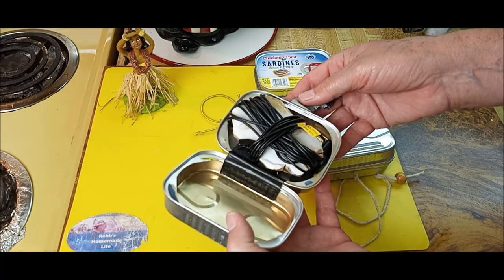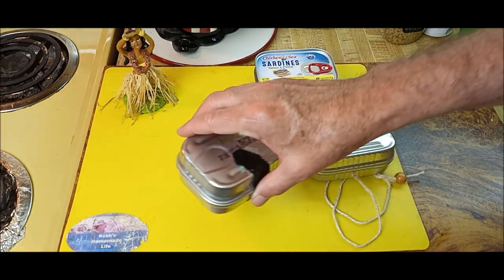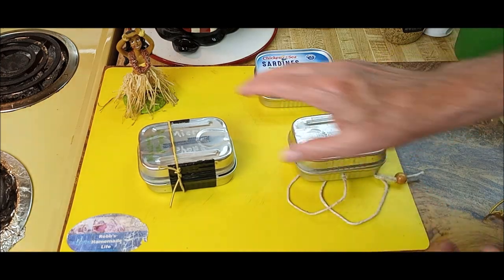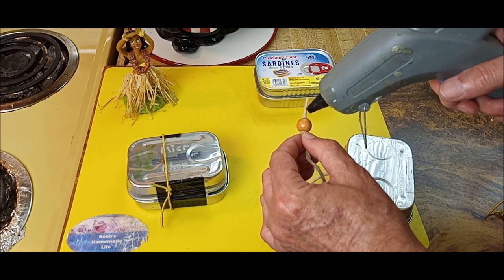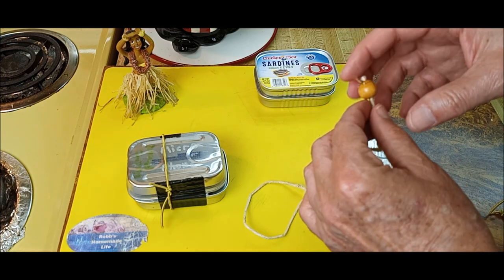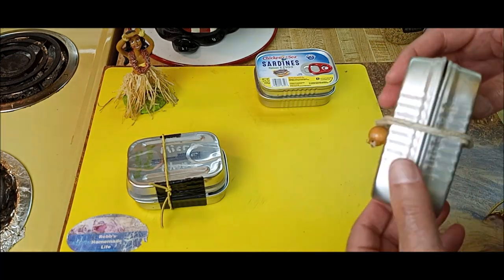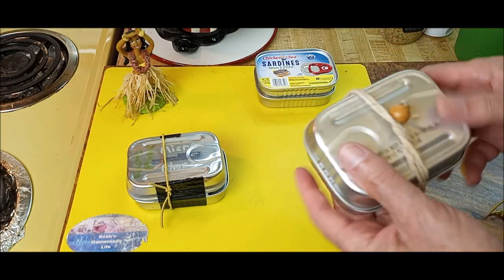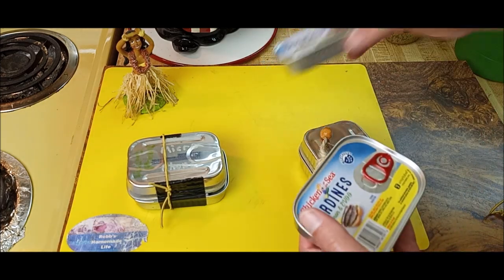Simple Sardine Can Gorilla Tape Pocket Boxes for Fishing Tackle or Camera Gear etc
How to make simple sardine cans and gorilla tape boxes for almost no cost. These make great little fishing tackle boxes you can put in your pocket or organize small electronic gear or make little survival kits for your bug-out bag if you are a prepper or many other things.
This is such a simple item I wasn't going to post it on the other hand I found it very useful and enjoyable. The cost is nothing or almost nothing and it is easy to modify and decorate embellish according to your creativity and skill levels.
The hinge made from gorilla tape is surprisingly strong and long-lasting. Make sure you have removed all oil and residue from the metal surface of the cans otherwise the tape does not stick well. Also, there are practically no tools needed. You can tear the tape with your hands and the metal is soft and thin enough to be pierced by something you have laying around the house. A nail works fine. I like the string idea of securing the lids together however for long-term use it would be important to add and insert to the hole where the string goes through to reduce the chance of it being frayed and separating.

I made a tackle box that fits in my pocket and used different colored magic markers and paint pens to mark up the tackle box. I will post a video on it. I added some inserts made from cardboard and tape and glue and some compartment lids from a plastic yogurt container.

If you are interested in making stuff from sardine cans please check out the old video I made years ago on 101 uses for sardine cans.

 I have over 1200 videos. You can search many of the playlists I have or just do a word search to see if I have a video on a subject. Most people don't know there is a little magnifying glass search feature at the top of everyone's video that allow you to search the videos on a person's channel for specific topic.

If you like my videos you can help me out by using the Amazon store link I added below. Bookmark my link below and anytime you visit Amazon in the future and buy anything Amazon will throw me a few cents and it helps me make more videos at no cost to you.